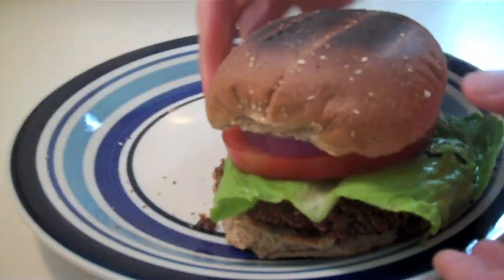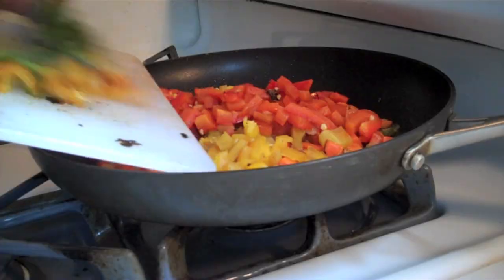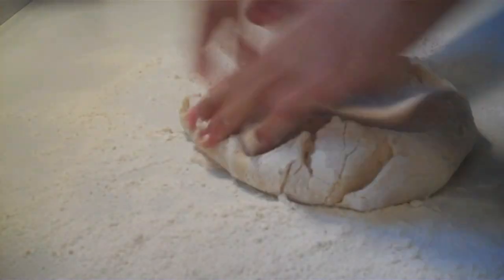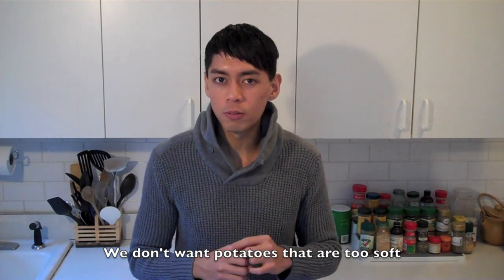Cooking with Kurt Trailer (Cooking and Baking Tutorial Videos)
Follow my quick and easy cooking and baking tutorials.

If you have requests for specific dishes and cakes you'd like to see, I'd love to hear from you!